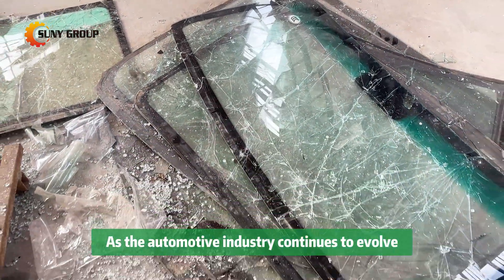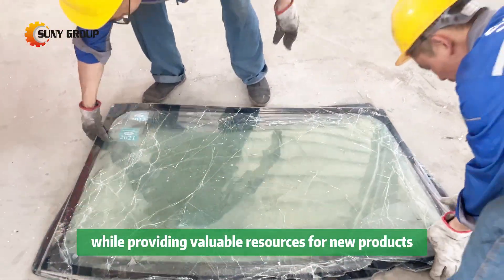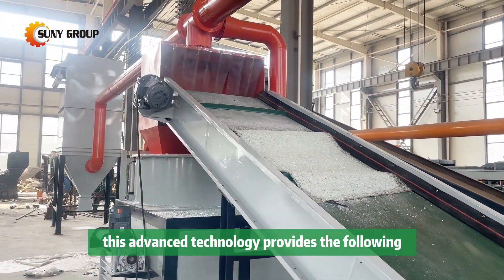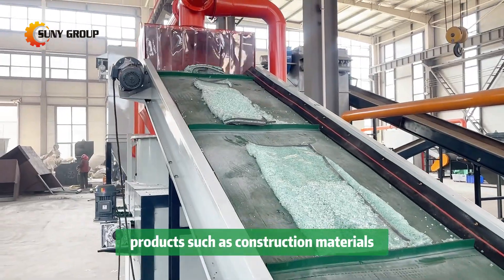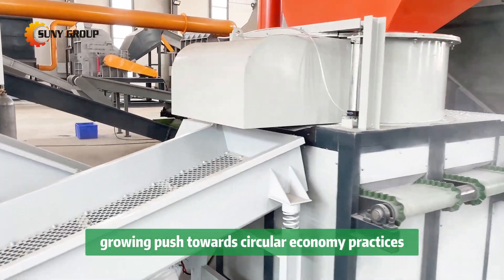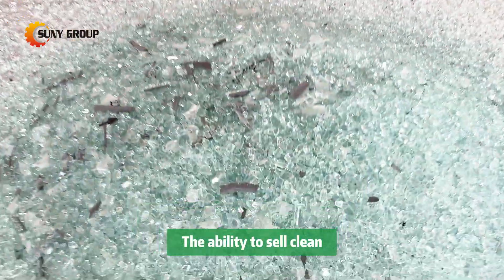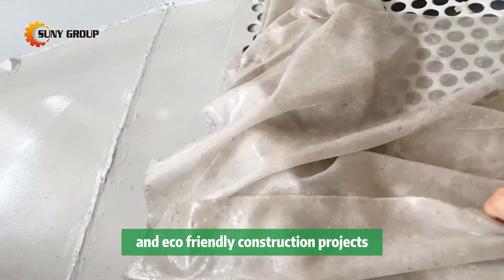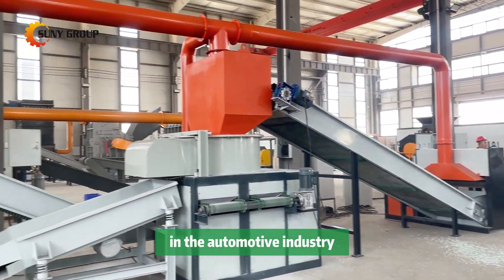Windshield Recycling Machine: Efficiently Separate Glass & PVB for Maximum Profit!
Our Windshield Recycling Machine, also called Laminated Glass Separation Machine, is designed to address this growing need by efficiently separating glass cullet and PVB (polyvinyl butyral) from automotive windshields. Watch the video and learn more!